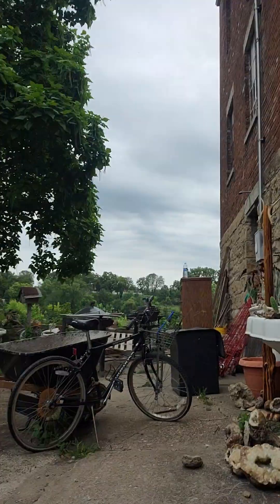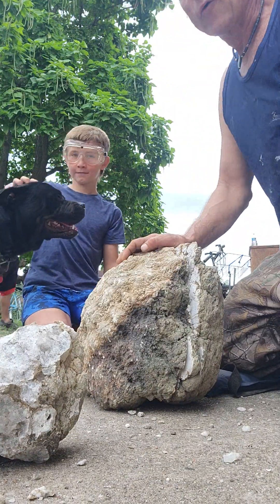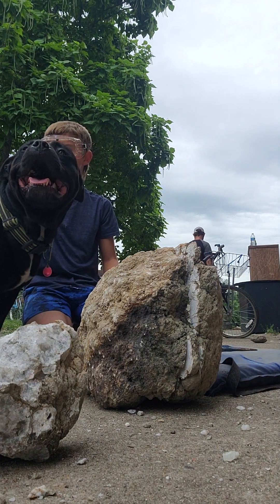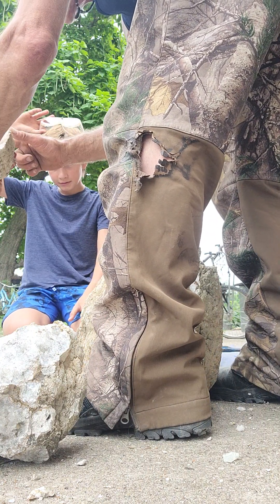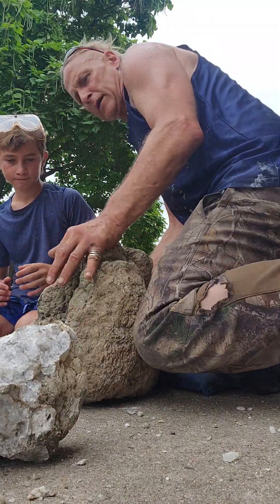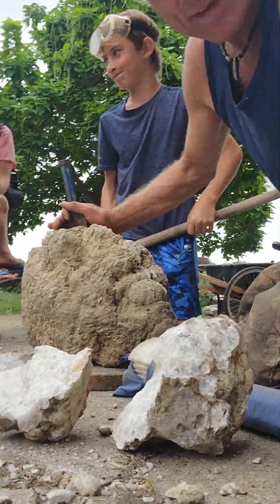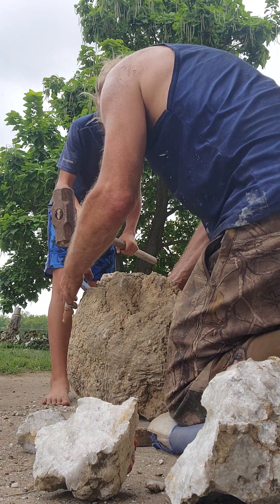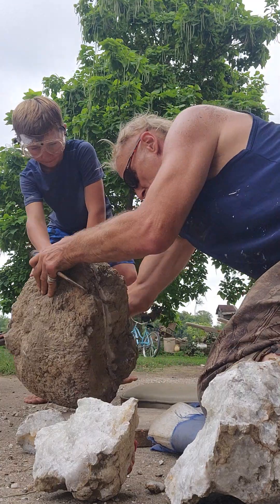Darwin gets busy